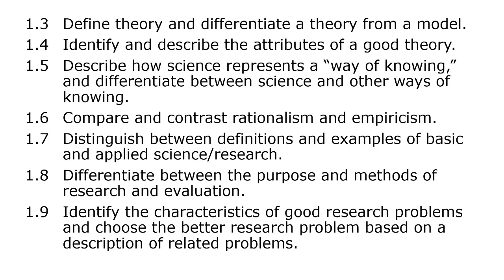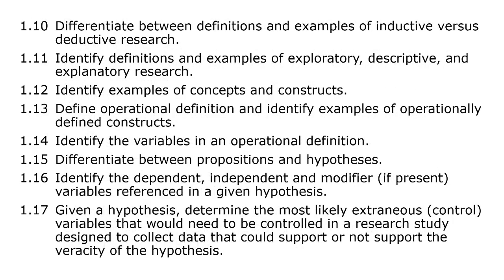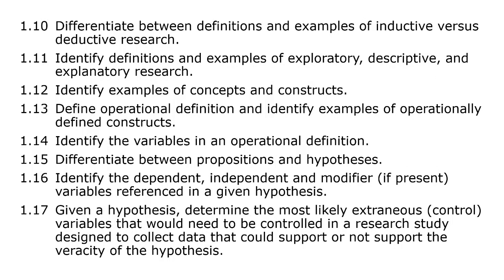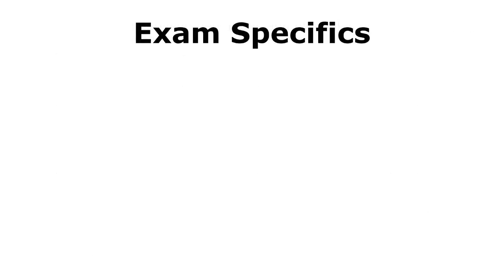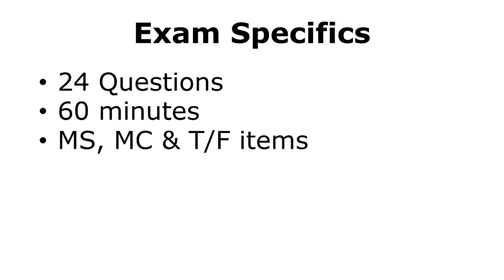EDEF 605 Exam #1 Review